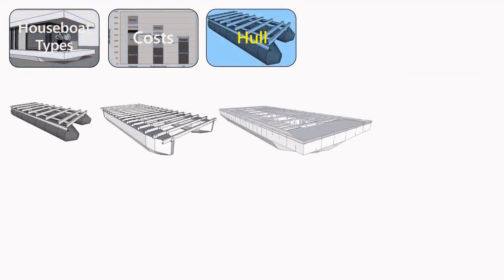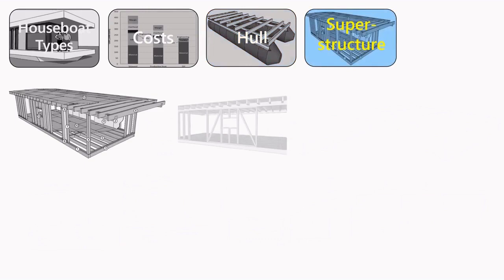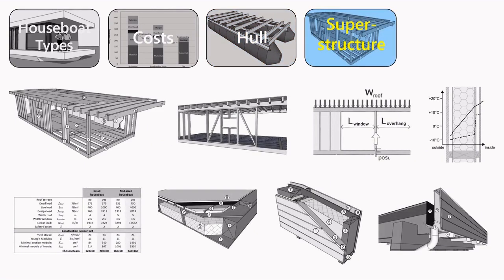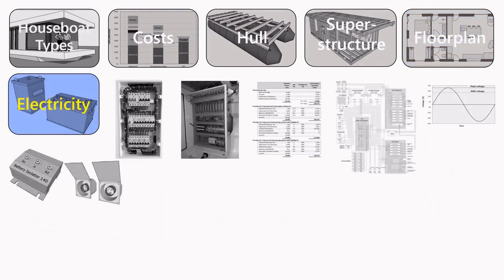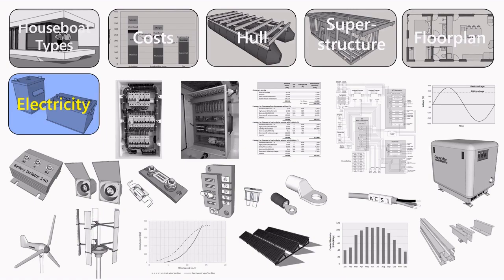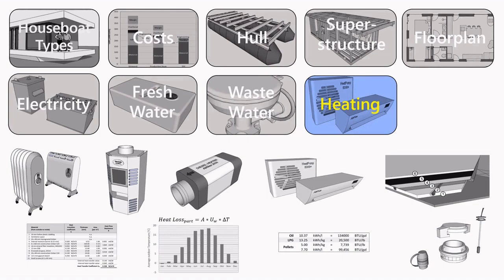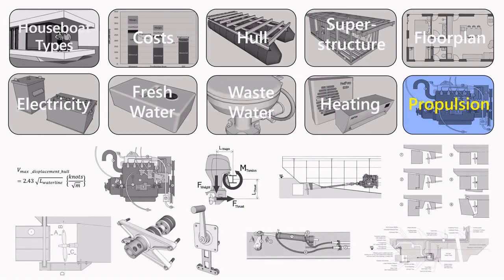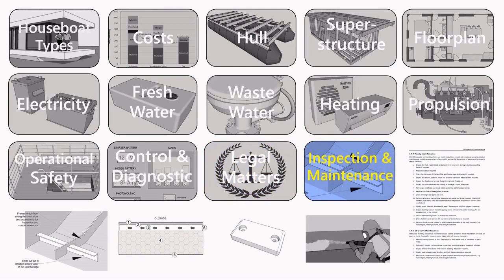Designing and Building a Houseboat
Overview of all aspects involved in designing and building a houseboat.